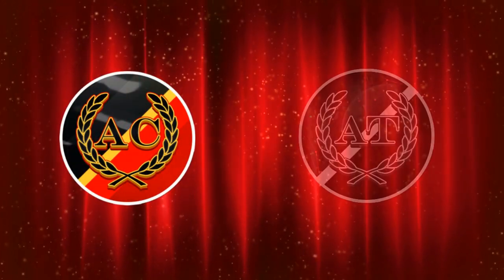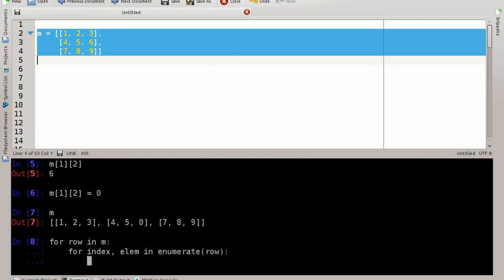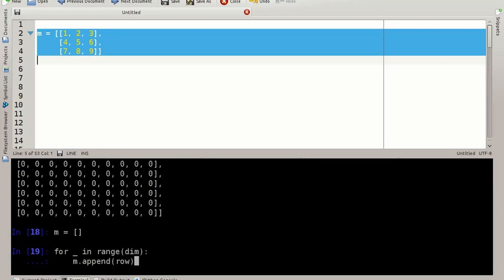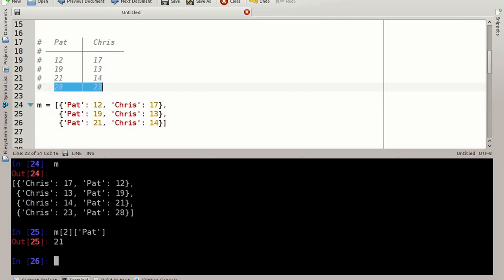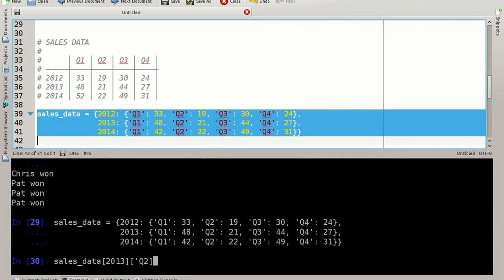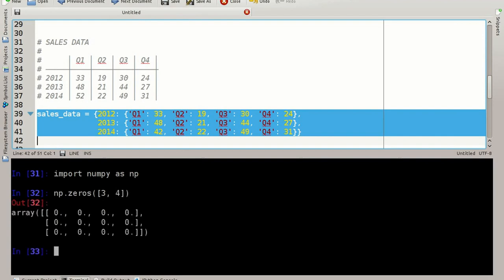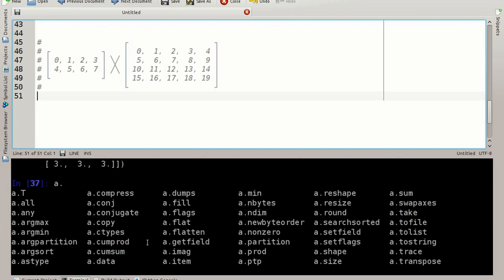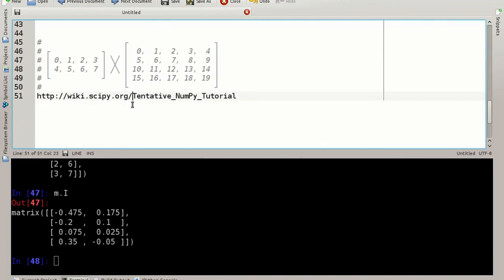Python 2D Data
All about Python 2D Data.